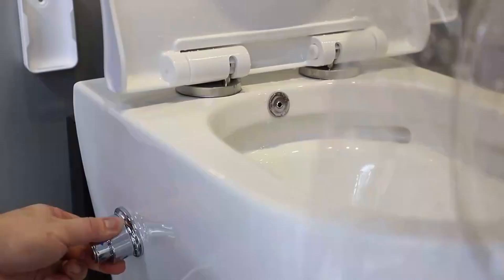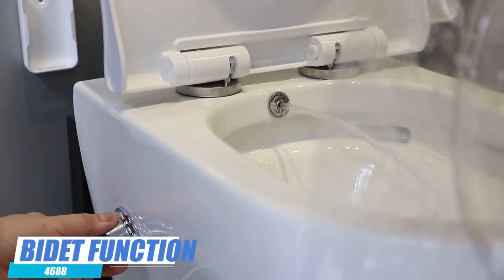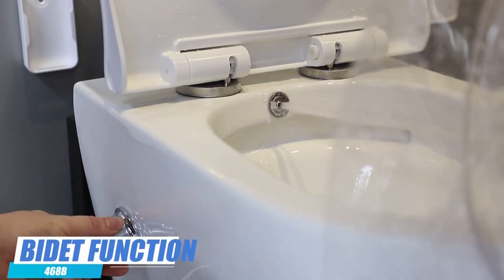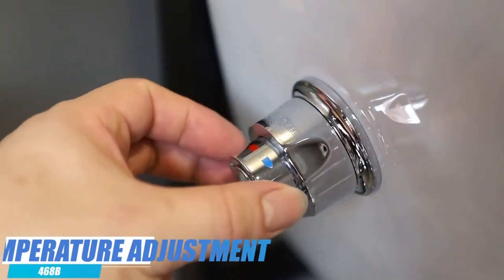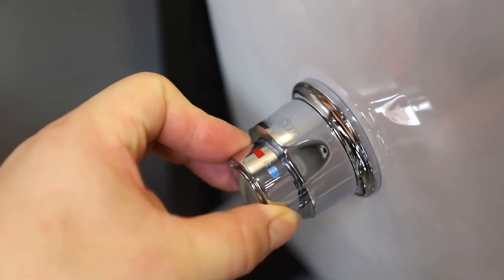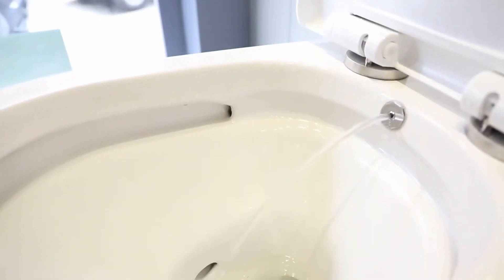462b Rimless hot&cold function wall hung bidet toilet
Briefly introduce some information about this bidet toilet:
- Side knob to control
- Cold water design available
- New upgrade：Cold & hot water design available（a constant temperature of 38 degrees, effective in avoiding burns from hot water temperatures,Smooth water cleaning）
- UF soft seat cover